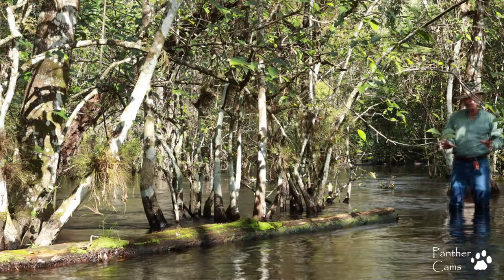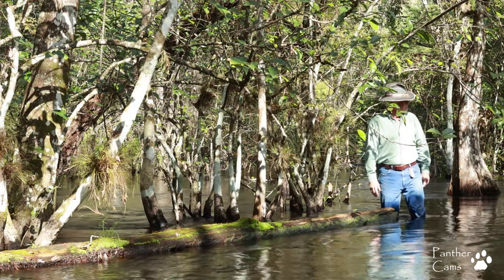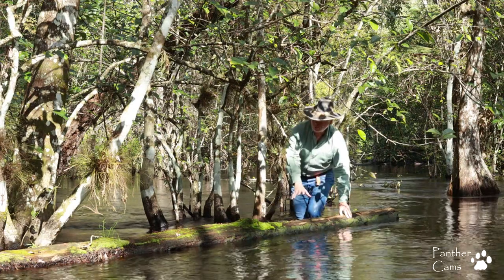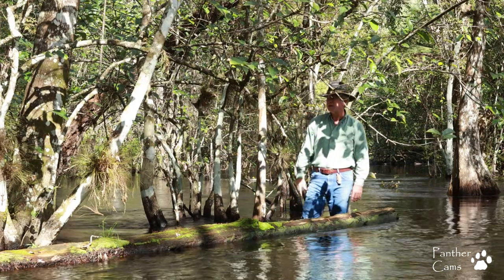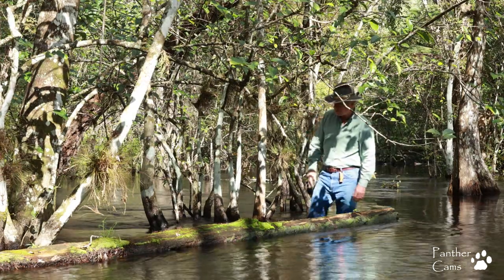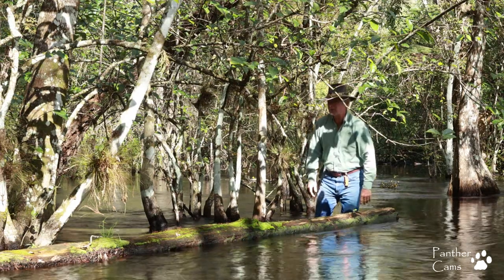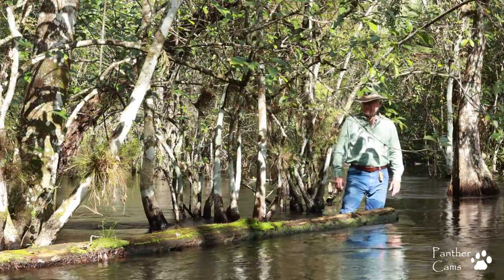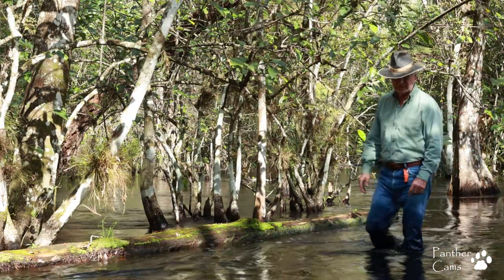CAMERA TRAPPING in south Florida's swamps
I am a Conservation photographer based in south Florida.  I use my images of wildlife to bring awareness to the plight of our endangered Florida panthers and other wildlife that make south Florida swamps their home.  Almost 1,000 people a day move to Florida.  Development is quickly spreading out into these remote areas.

This is a short overview of DSLR camera trapping in remote areas of south Florida.  While my target is endangered Florida panthers, I capture images of bears, bobcats, fox, deer, and even the ultra rare Everglades mink. I use a custom DSLR camera trap system to capture quality images of wildlife in their natural surroundings.